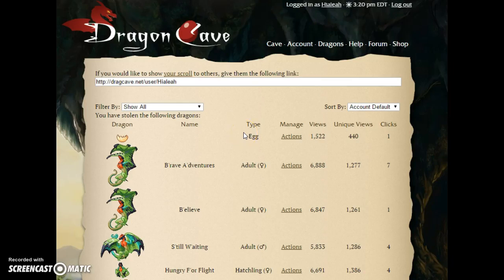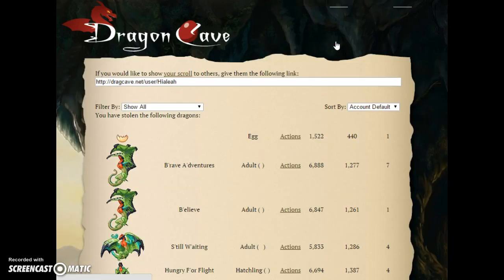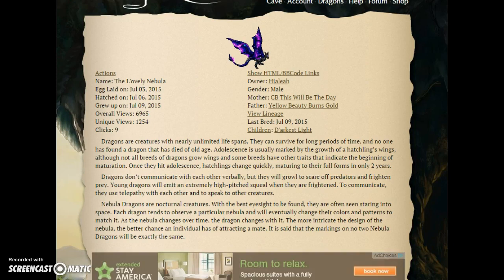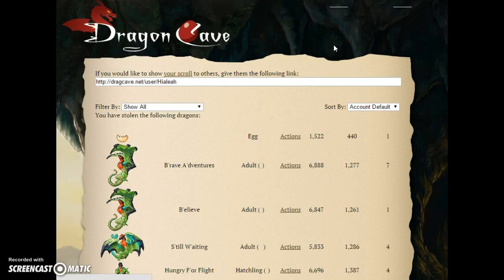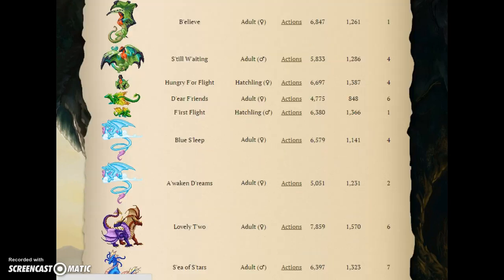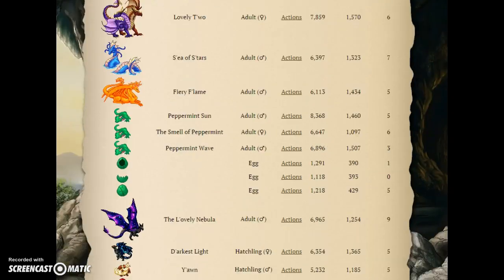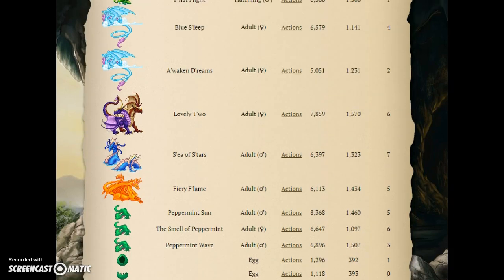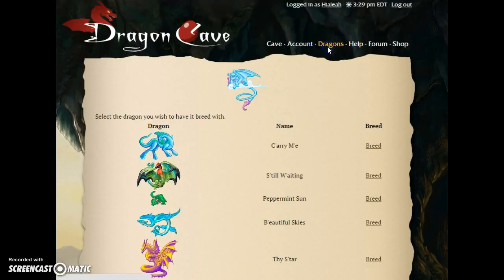Dragcave Episode 1-The Intro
Hi everyone!  Hialeah,  here,  and I officially have a lovely dragcave account for the year or so I record my terrible (yes,  I know they are) videos of it.  I plan on making 100 episodes,  (roughly 1 per week).  Each with different things on them!  Make sure to check out my next video,  The Peppermint Effect!  My pup Hialeah,  whom this channel was originaly for,  can possibley be heard in the background,  is excited to see you there every week for my new video!  Comment your account link,  and I'll pay a visit to your lovely dragons!  Peace,  Hialeah out!